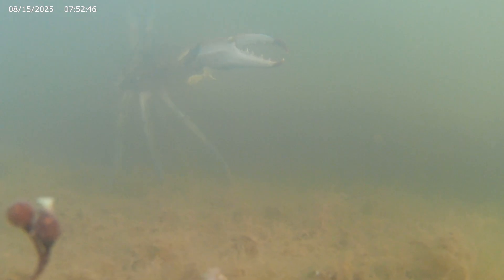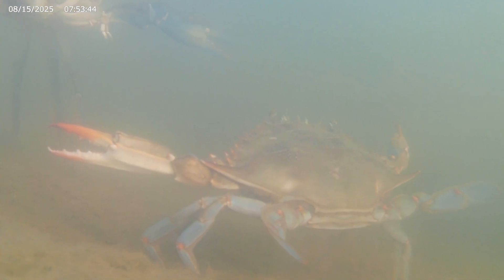The Blue Crab Mating Dance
The fascinating Blue Crab mating ritual, as seen in wild Blue Crabs filmed in downtown Baltimore's Inner Harbor. Actual footage of two Blue Crabs pairing up to mate!

CHAPTERS:
0:00 "Doubler Crabs"
0:46 The Male Crab Mating Display
1:49 Real Footage of "The Grab"
4:30 Beautiful Doublers

SPECIES VISIBLE:
Blue Crabs (Callinectes sapidus)
Grass Shrimp (Palaemonetes pugio)
Dark False Mussels (Mytilopsis leucophaeata)